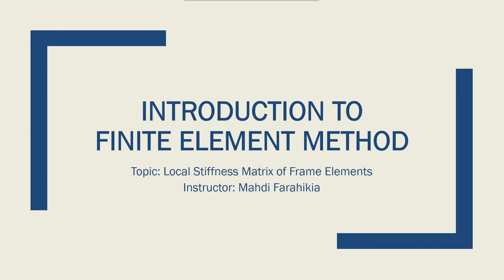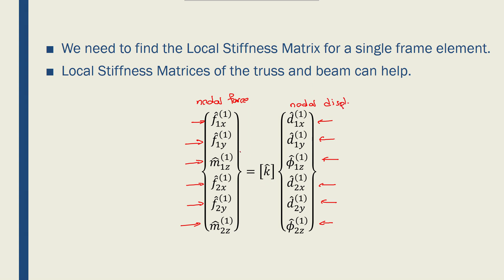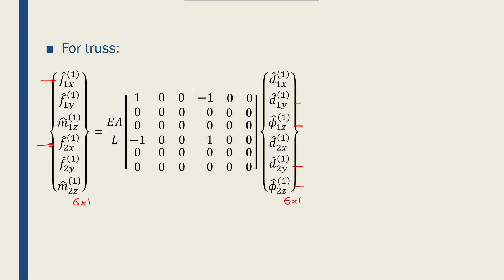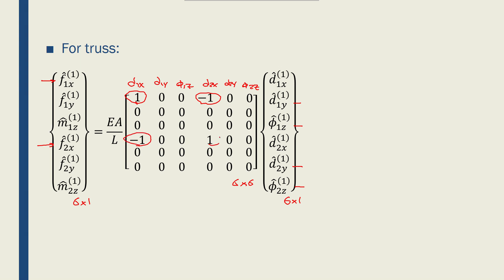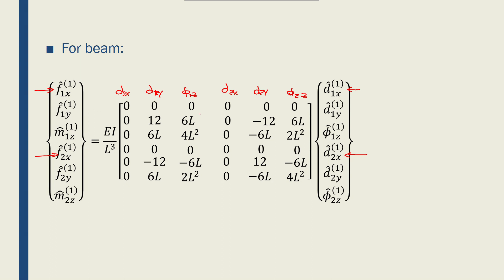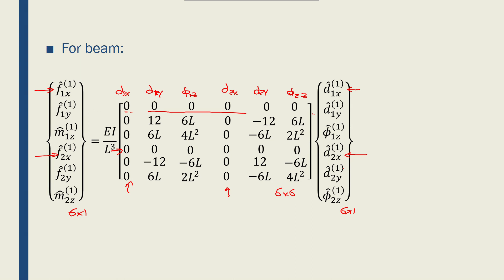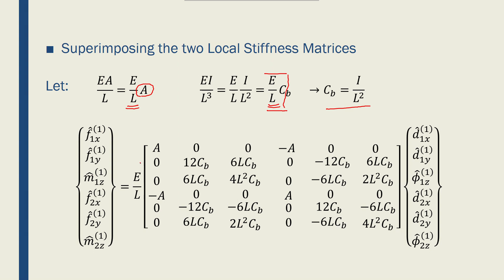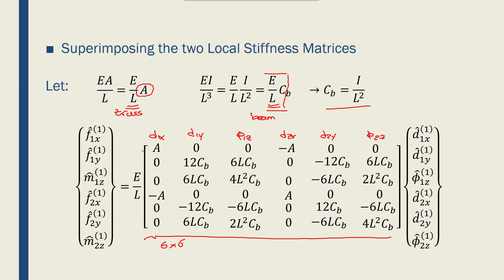Intro to FEM - Week05-24 Local Stiffness Matrix of Frame Elements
In this video, finding the local stiffness matrix of a typical plain frame element is explained.